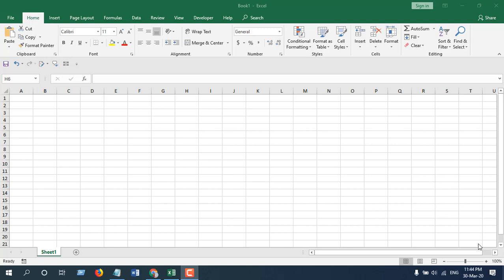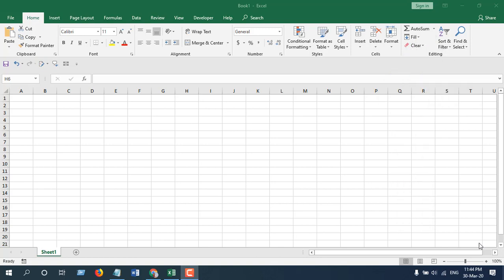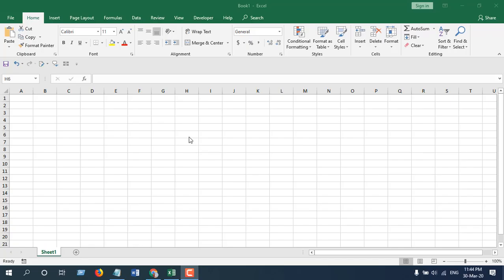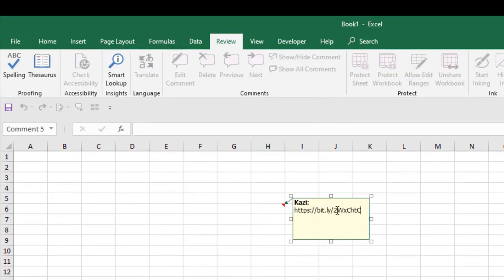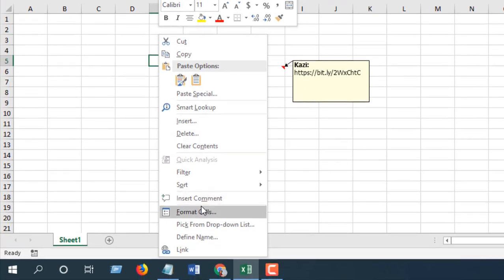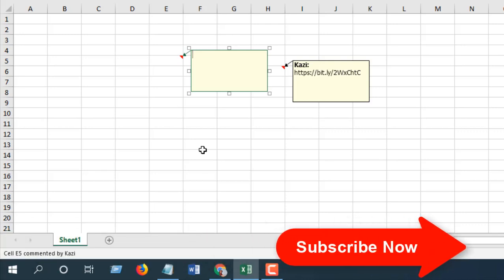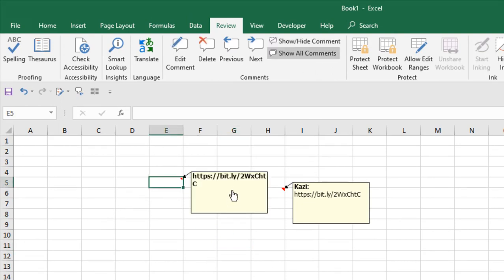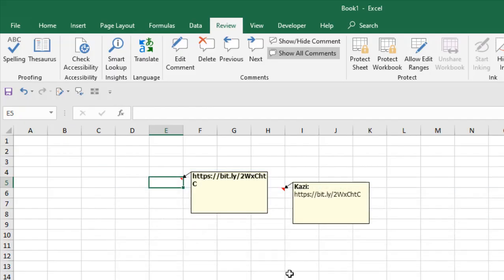How To Add Clickable Hyperlink To Comments In Excel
How do you put a clickable link in a comment? As comment is a text box you can always add links to it but can you make it clickable? You can’t unless you use the trick used in this tutorial.

I’m using excel 2019 for the demonstration and you can use this trick on excel 2010 and above versions.

Usually if you add hyperlink to your comment in excel, you add it right after the Author name.

That is the main problem. If you do so you can not make links clickable. To do so you need to remove everything from your comments. Even a Space could hurt. Remove everything including spaces and then add hyperlink within your comment box & it will be clickable.
Done. That’s the idea.